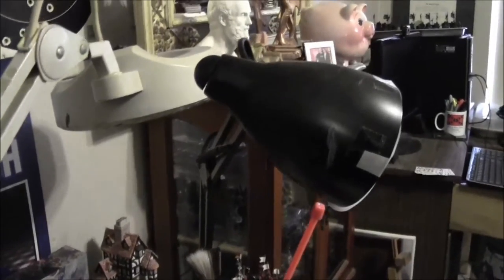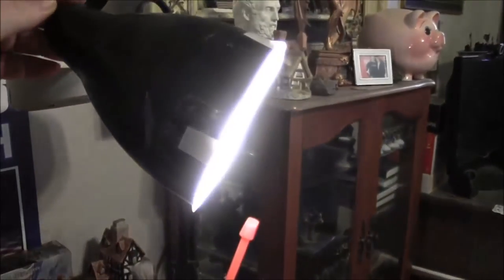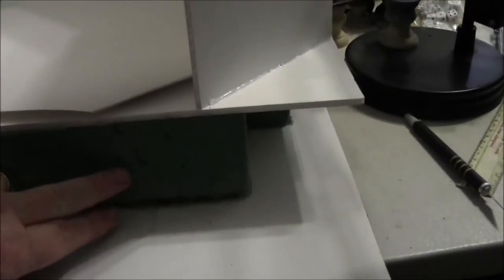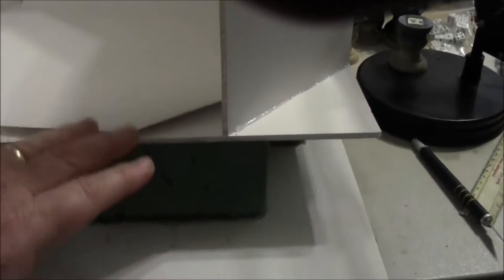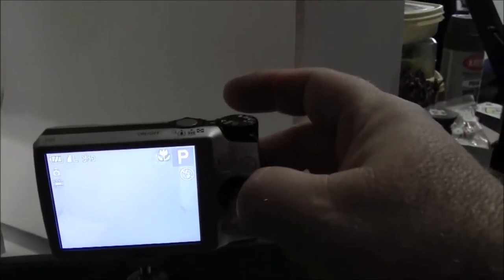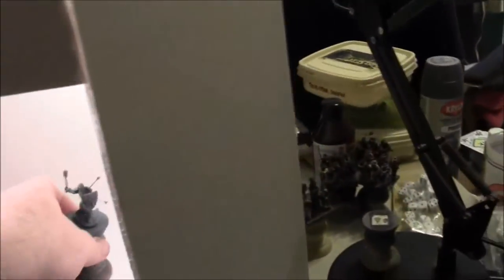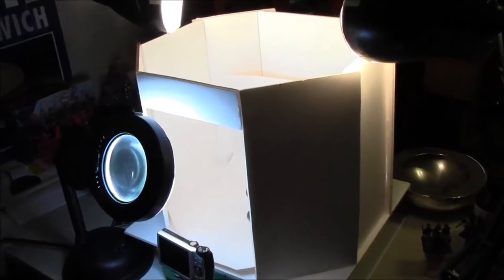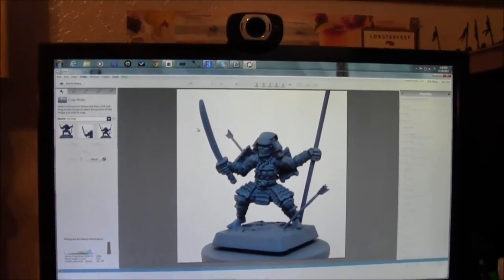Wargaming Miniatures Photography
A look at how I photograph wargaming minatures.  Nothing fancy, just a few simple ideas that work for me.  My camera is a Canon PowerShot 3300 IS.  My editing software is Picasa3 by Google.  I made my foam board light box after watching Joshua Martin's 'how to' video (I mentioned him while shooting the video but somehow managed to edit it out).